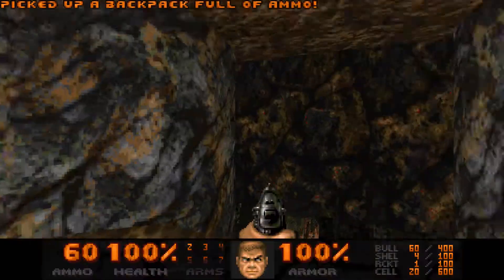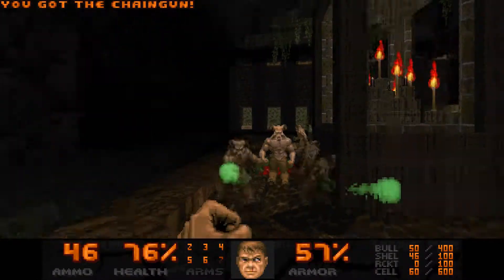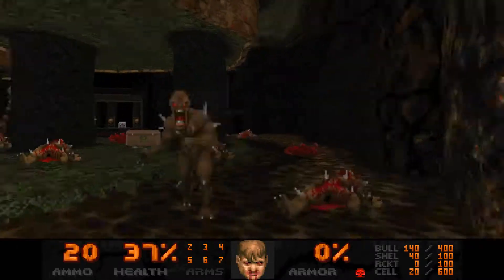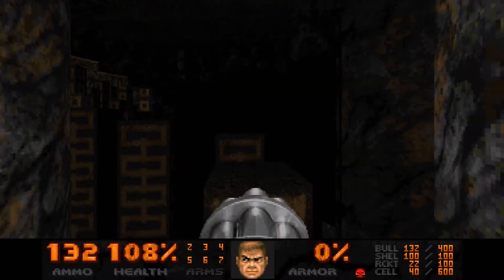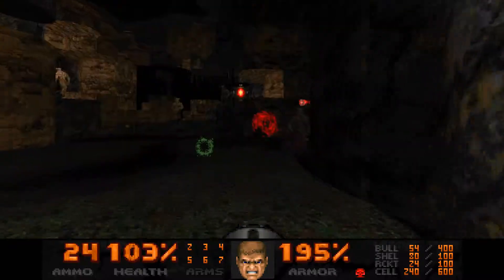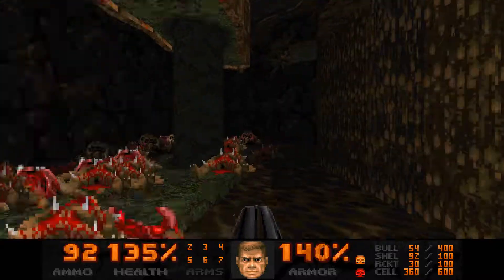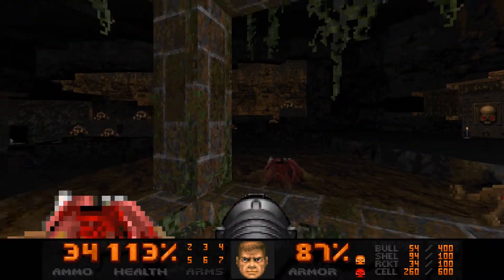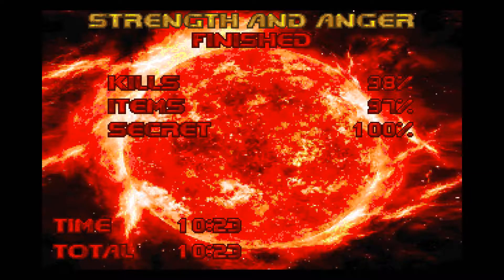Sunlust map15: Strength and Anger (with commentary)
Pistol start UV as played by an idiot.